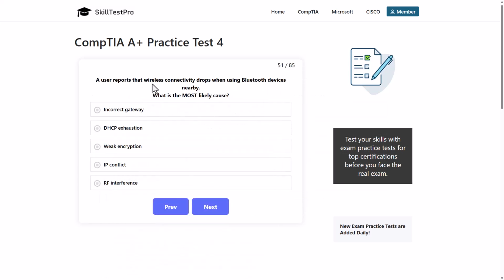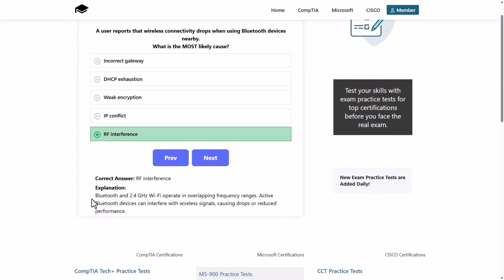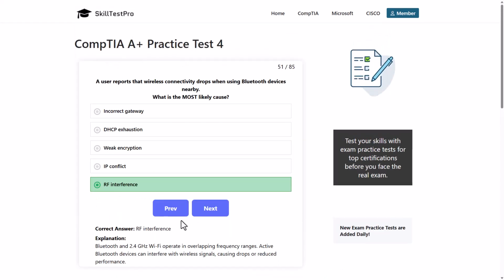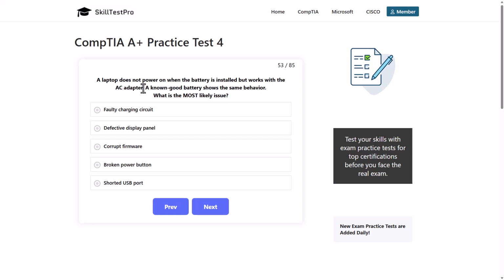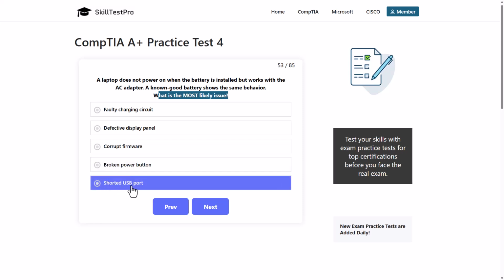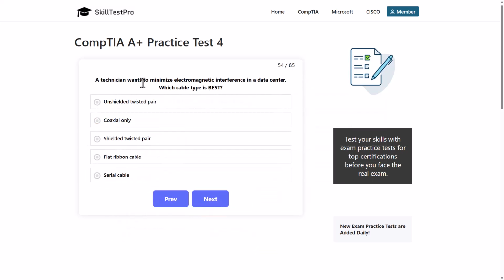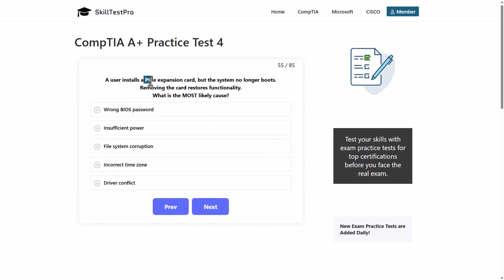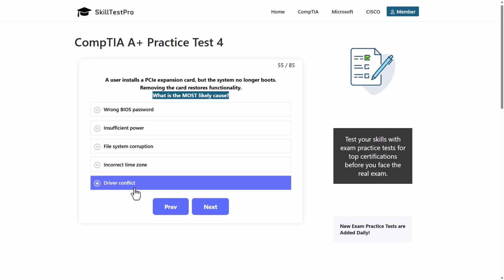CompTIA A+ 220‑1201 Core 1 Exam Prep Practice Questions